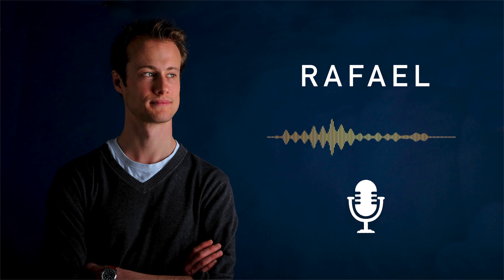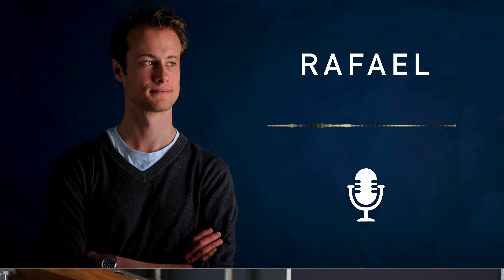Tongue Blocking vs Lip Pursing vs U-Blocking - What is the best harmonica embouchure?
In this video, I answer a question from a beginner harmonica student about the best harmonica embouchure and if there is a wrong way to learn.

Every Wednesday I do a live-streamed Q and A session for members of Tomlin Harmonica School. It's a great place for students to get specific questions answered live. If you're interested, check out the school

0:00 Question from a Student about the best harmonica embouchure
1:33 My thoughts on U-blocking
2:16 Why lip-pursing or tongue-blocking makes things easier when playing more advanced techniques
3:14 If lip-pursing is very tense, try this instead
3:36 Lip-pursing is best for these techniques
3:52 Benefits of a hybrid approach
4:05 Why U-blocking might be harder in long run

⮞Check out this episode of Tomlin’s Harmonica Podcast with Philip Jackson, a good harmonica player who u-blocks.